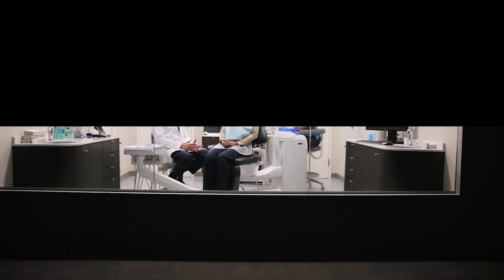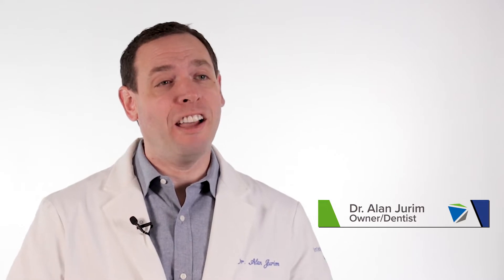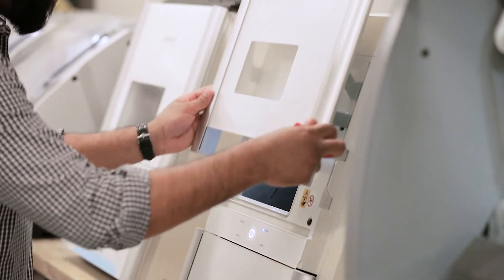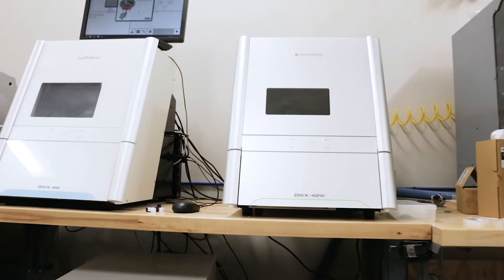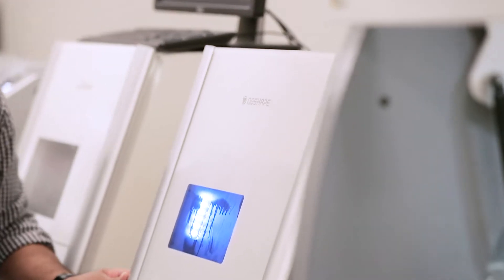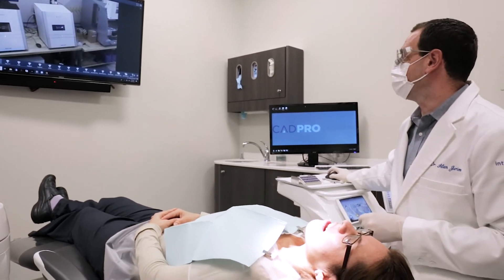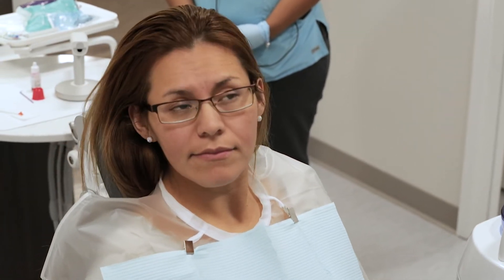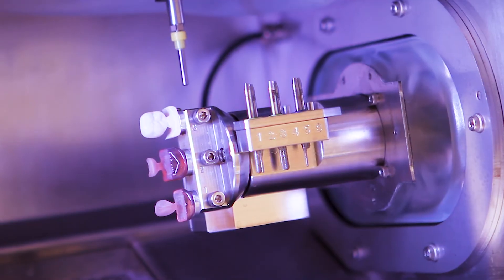Digital Dentistry with DWX-42W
Featuring Dr Alan Jurim of Integrated Dental and Jurim Dental Studio. Dr Jurim incorporates the DWX-42W in his clinic to successfully offer his patients same day dentistry of specific prosthesis. The video also profiles his facility in New York where he operates Integrated Dental, Jurim Dental Studio, and CADPRO Academy